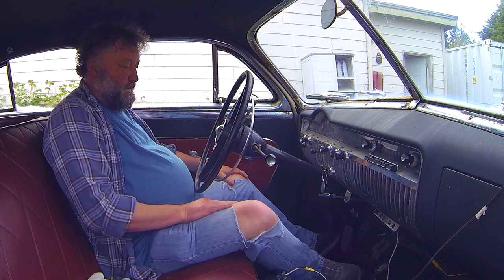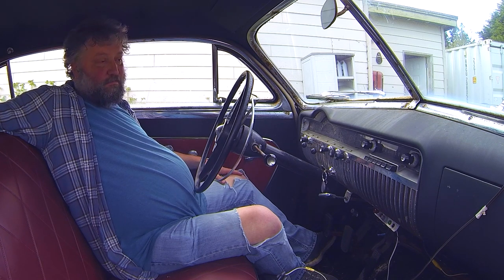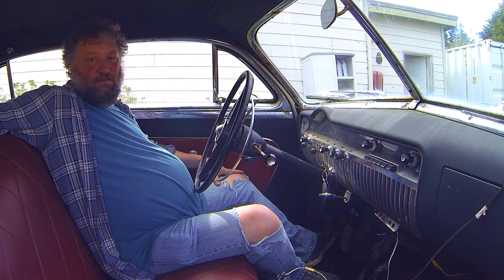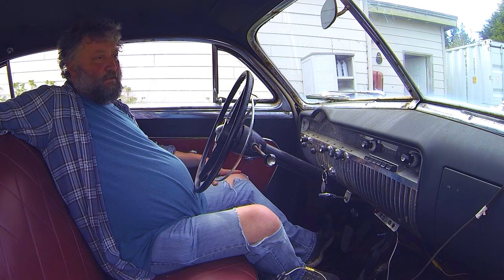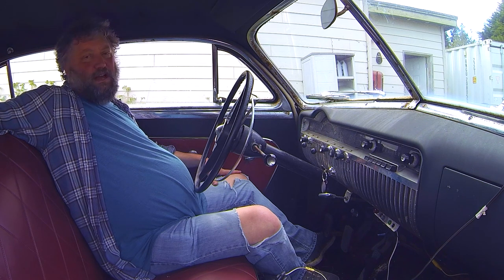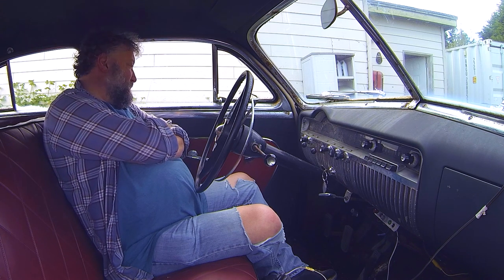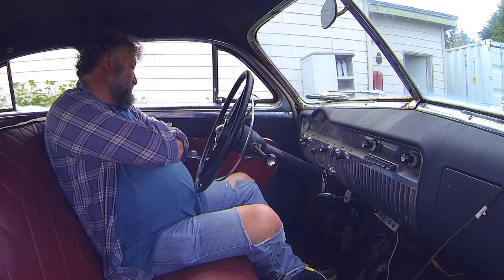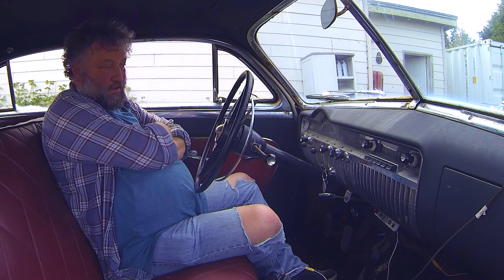Merc Jaunt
May 2, 2020: Short chat and jaunt in the 1951 Mercury Sedan.